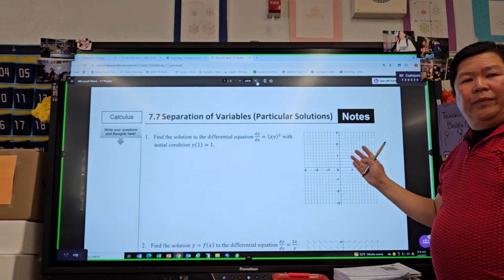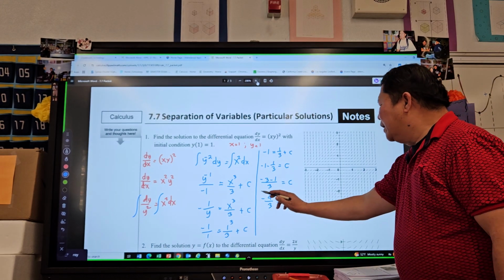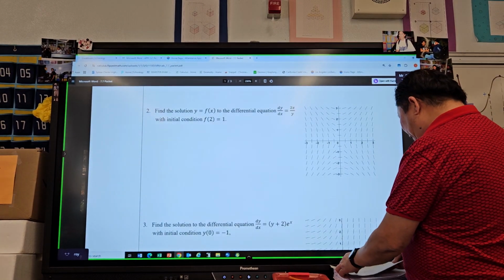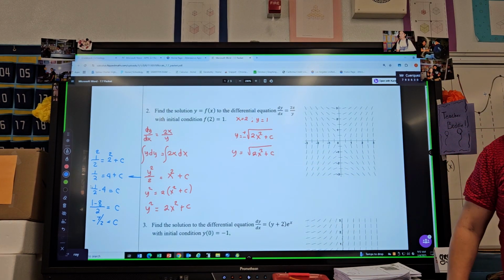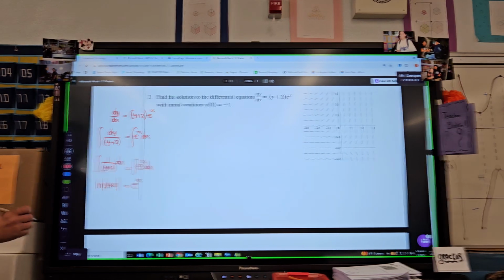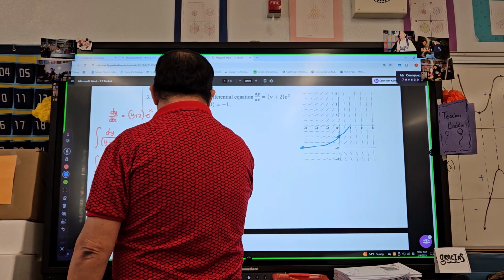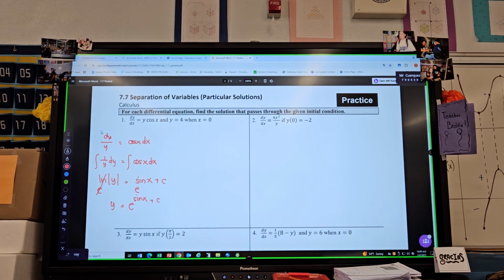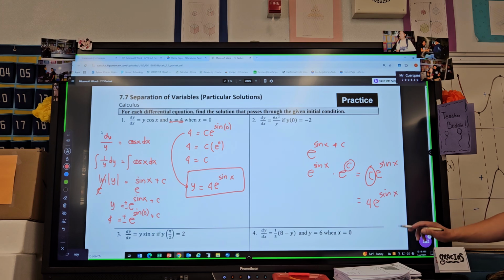AP Calculus AB Lesson 7.8 Variable Separable (Particular Solution) March 4, 2025